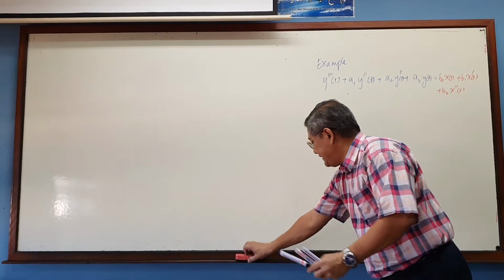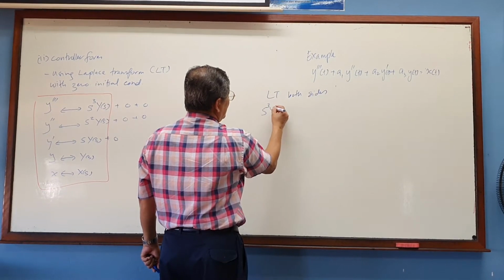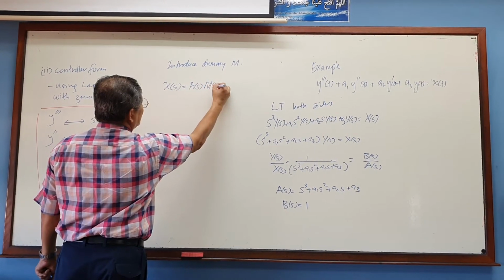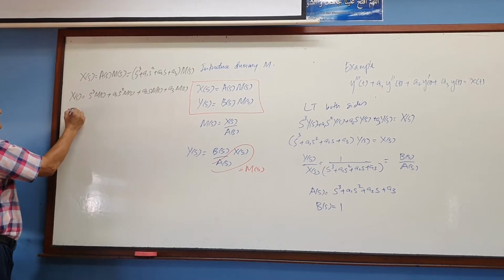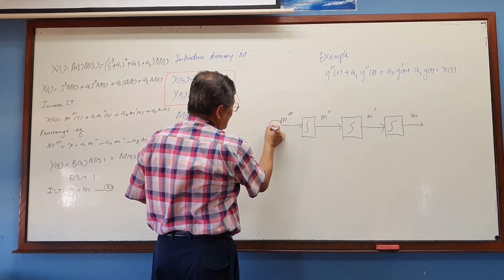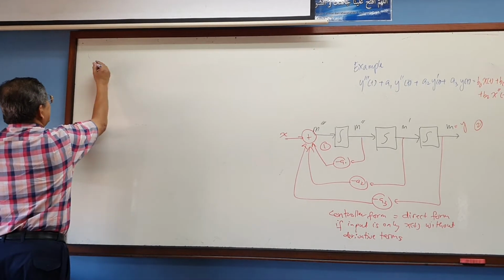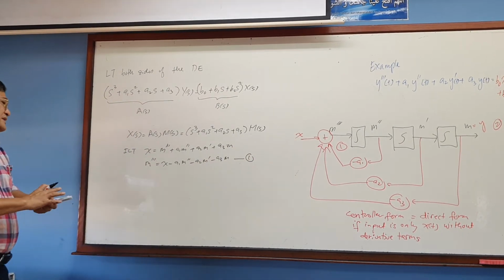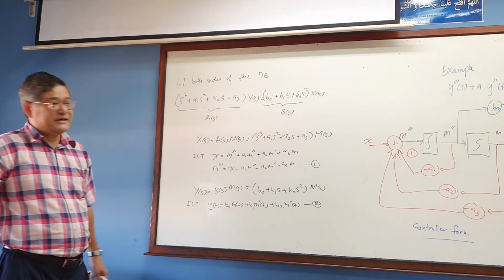3 Simulation Diagram Controller Form